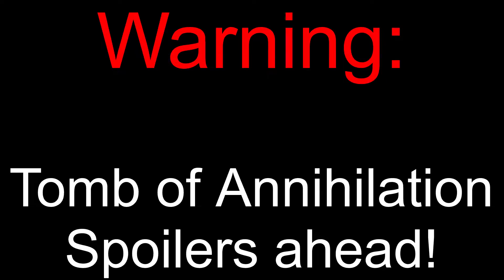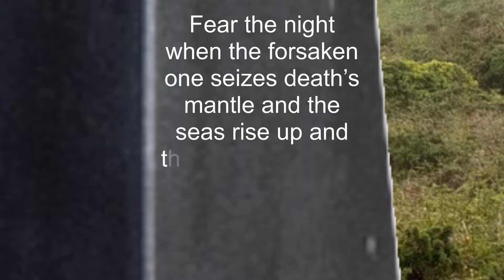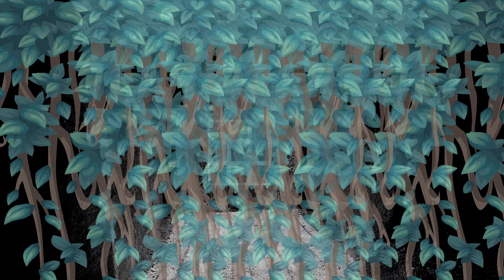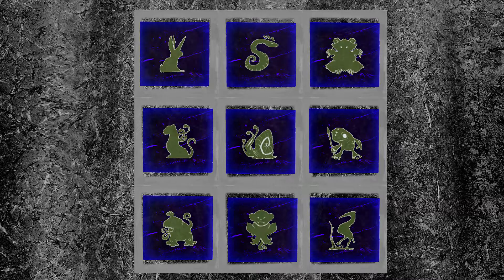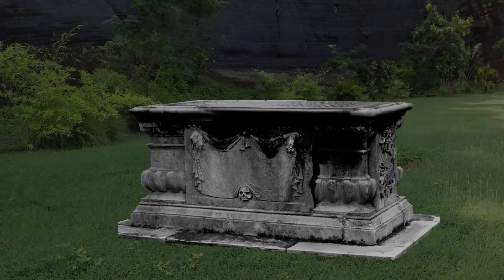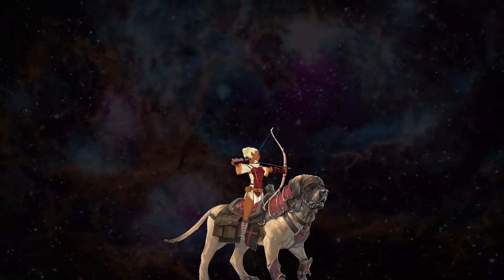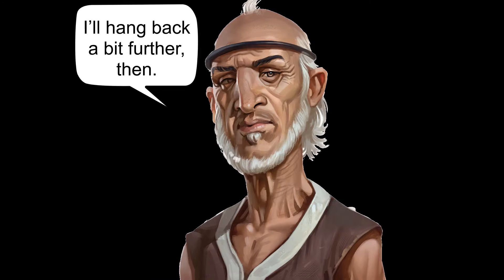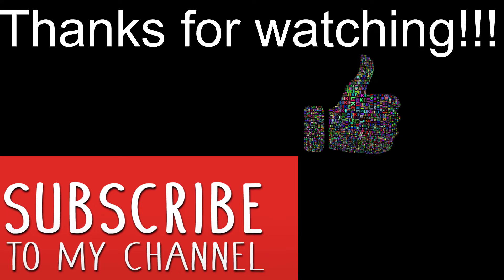D&D Stories: Avoiding the Obelisk Encounter and the Tomb of Nine Gods (Tomb of Annihilation, Ep. 20)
The Obelisk Encounter was one of the first DnD 5e stories by Puffin Forest that I watched! It’s weird to have come full circle in Tomb of Annihilation, but here I am sharing this story with you!

I’m doing my best to split the Tomb of the Nine Gods into segments where the action and conversations make sense, but if you have any strong feelings about the pacing, please feel free to let me know! I will say that it’s harder to create the imagery for the videos and it takes me longer than other projects, but I want you guys to enjoy every step of this dark, dank, undead-infested tomb!

In case you’re new, here’s the characters’ names/identities for reference: Xaeli is a gnome ranger, Nala is a dragonborn druid, Barakas is a tiefling rogue, and Torrin is a gold dragonborn paladin!

English not your preferred language? Want to add your native language to the list of subtitles?

Come talk to me on Twitter! I’m usually very responsive if I’m not behind schedule on my edits.

All pictures not otherwise excluded are considered public domain and sourced

Credit to Wizards of the Coast for their various images.

All music is sourced from YouTube's Creator Library.